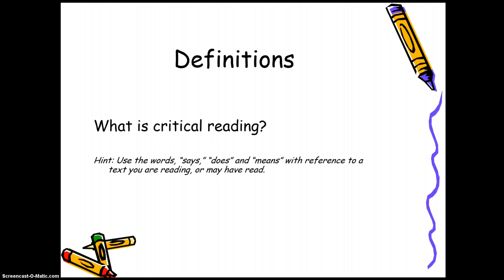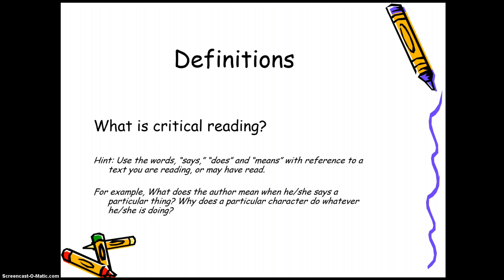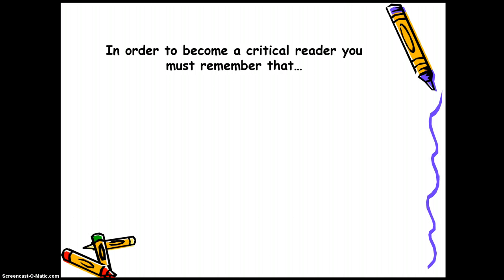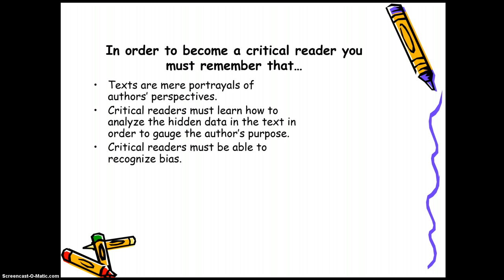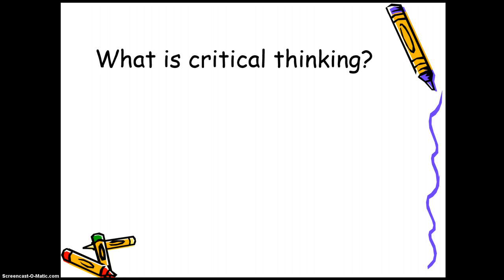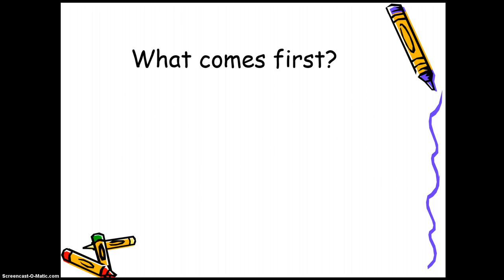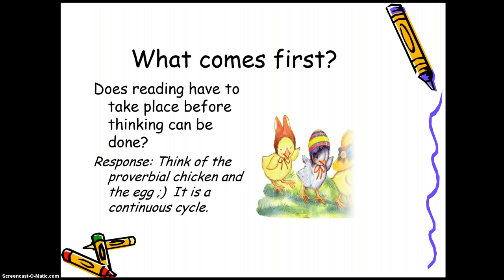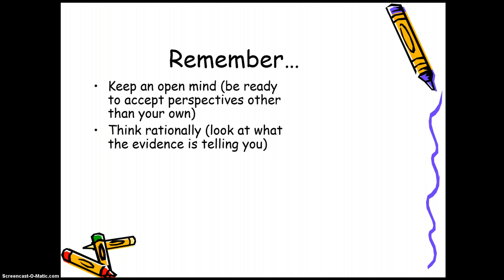Week 2 CRE 101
Reading and Thinking Critically